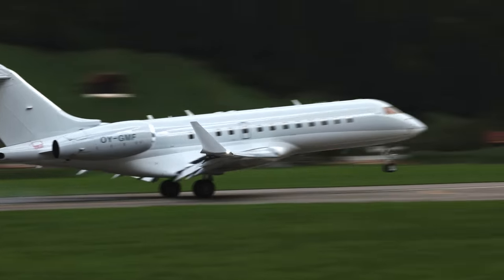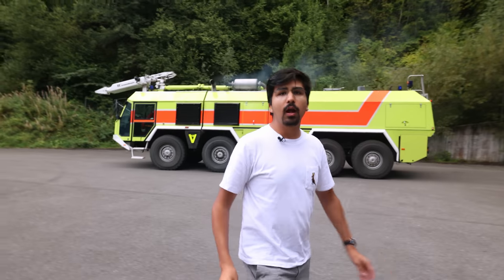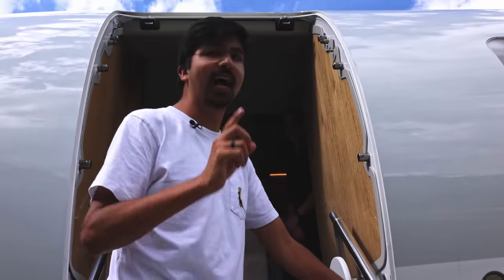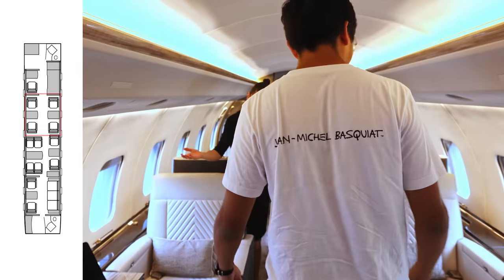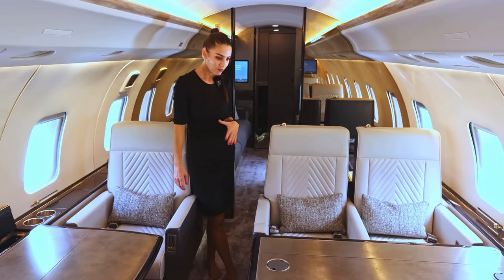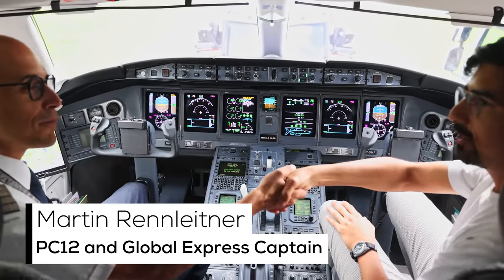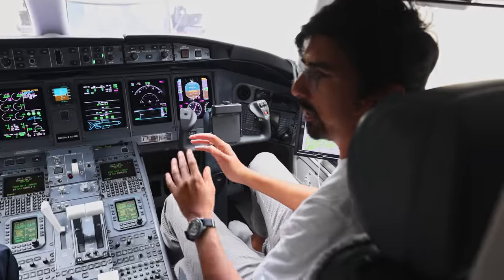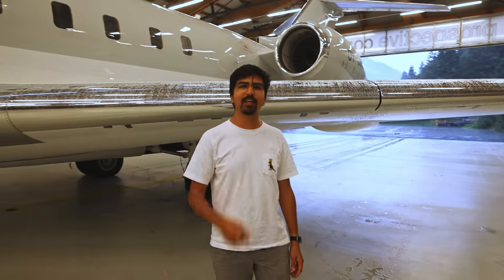Inside this unique PRIVATE JET | Bombardier Global Express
Spectacular landing and Cabin walkthrough of the Bombarider Global Express from Haute Aviation at the Mountain Airfield in St. Stephan (Switzerland)

From our perspective this Private Jet cabin is one of the nicest we have seen so far.

In addition  Martin, the Captain will guide us through the cockpit of the Global Express

What do you think about the tow vehicle? :-)

▬ Content ▬▬▬▬▬▬▬▬▬▬▬▬▬▬▬▬▬
00:00 Intro
00:45 Firetruck & Tow Vehicle
02:04 Landing
03:31 Cabin & Interior walkthrough
09:14 Cockpit: Captain Interview

▬ About us ▬▬▬▬▬▬▬▬▬▬▬▬
We're two passionate private pilots from Switzerland, exploring all about Aviation for fun. Our home base is Zurich (LSZH). Join our journeys around Europe and the world with interesting people and aircrafts.

▬ Equipment ▬▬▬▬▬▬▬▬▬▬▬▬▬
Polarpro Peter McKinnon VND Signature Edition

▬ Our Editor  ▬▬▬▬▬▬▬▬▬▬▬▬▬▬▬▬
Alex Pushyn @neurobarbos